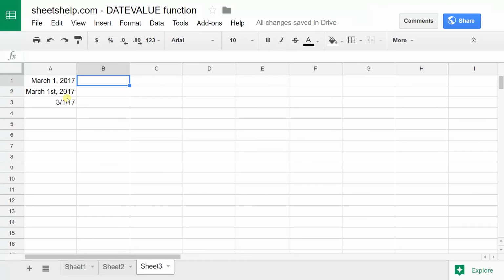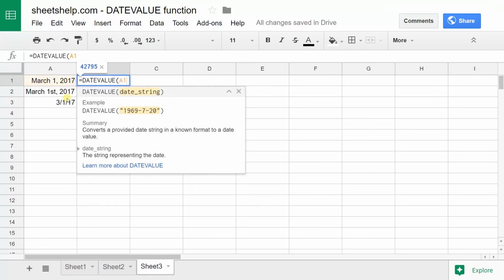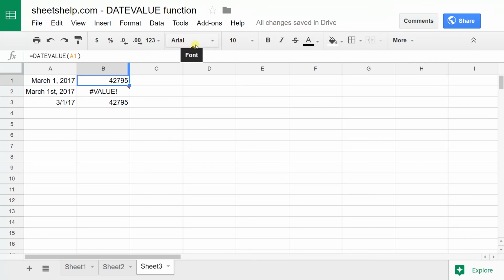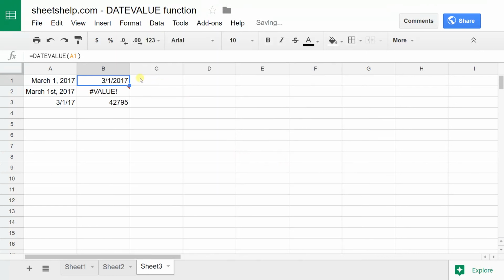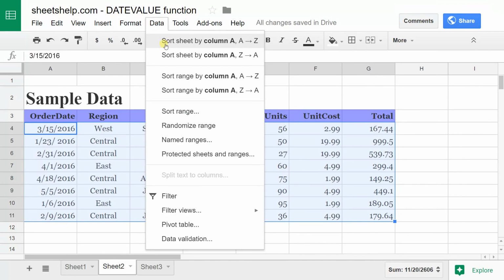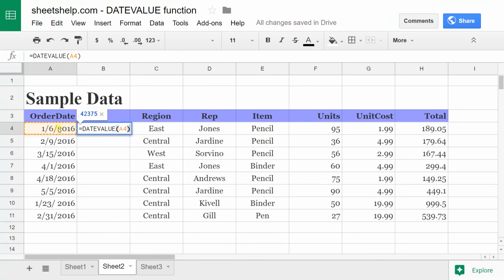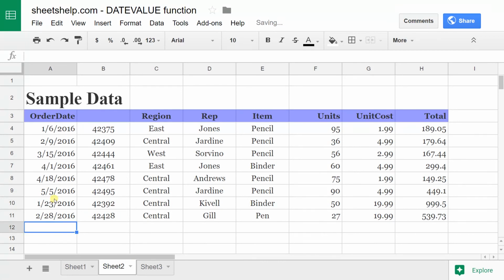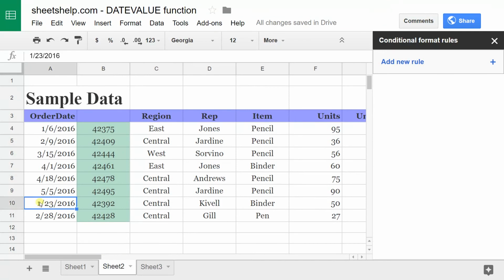Google Sheets - Use the DATEVALUE Function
See what the DATEVALUE function does in Sheets and see a real-world example of its use for your spreadsheets. It helps you determine if a date is valid.